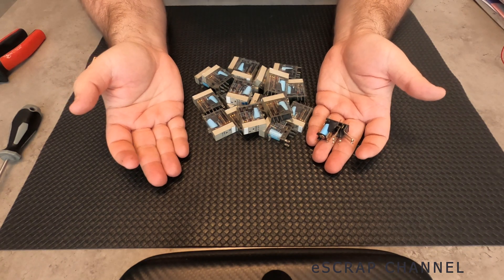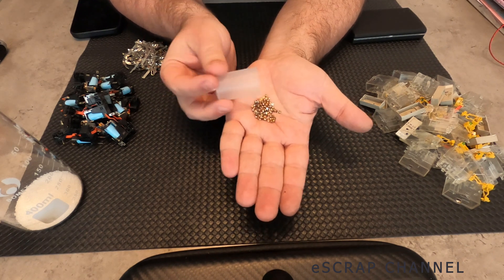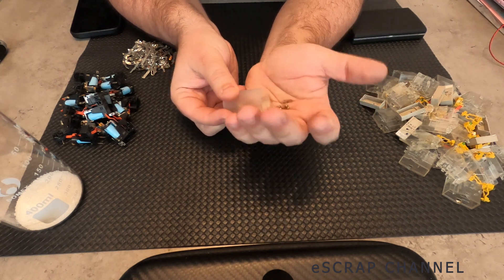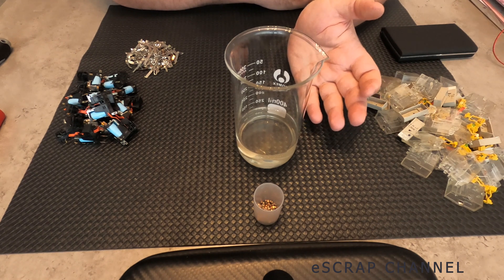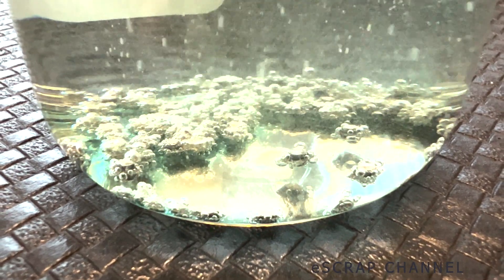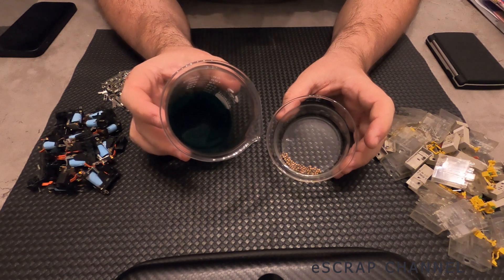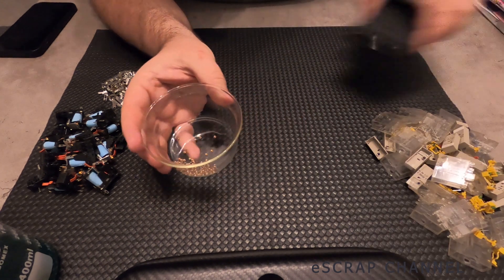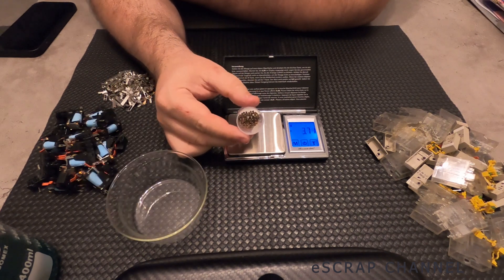How to Clean Silver Contacts from Copper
In this video I will show you a cheap, efficient and simple method to clean silver contacts from the copper base. I will use household chemicals available in every grocery shop and pharmacy.